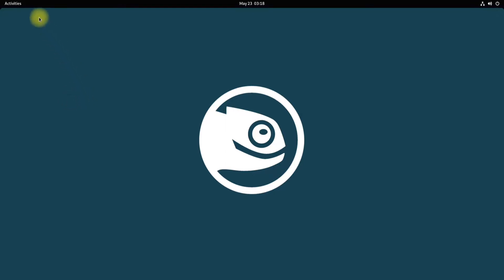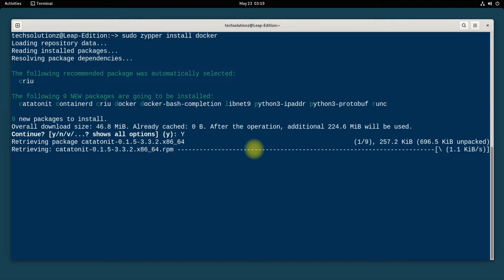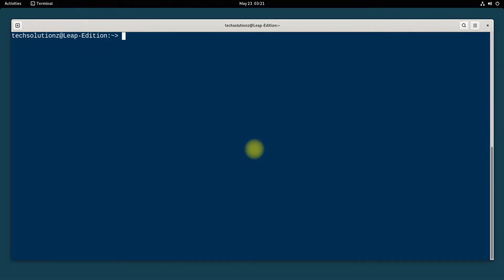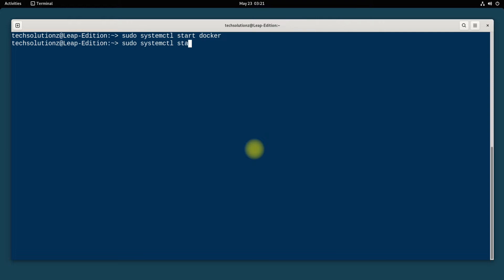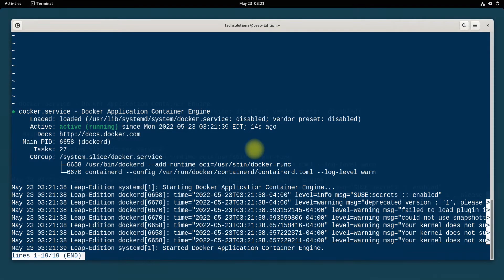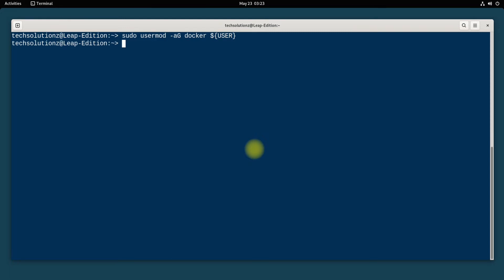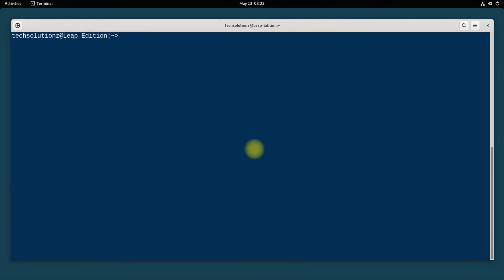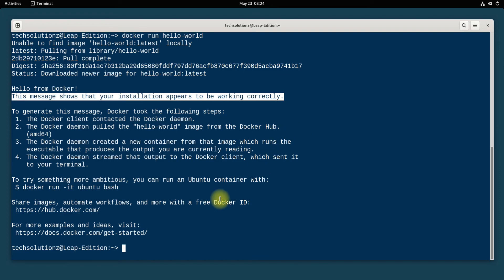How to Install Docker on OpenSUSE 15.4 Leap Edition | Installing Docker on OpenSUSE 15.4 Leap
How to Install Docker on OpenSUSE 15.4 Leap Edition | Installing Docker on OpenSUSE 15.4 Leap Edition | Want to Install Docker on OpenSUSE 15.4 ? Docker is a set of platform as a service products that use OS-level virtualization to deliver software in packages called containers.  Installing and Setting Up Docker on OpenSUSE 15.4 is made easy with this Linux Tutorial 2022. You can now easily Install Docker and Run it on your OpenSUSE 15.4. Watch this Tutorial Video for Installing Docker without any errors on OpenSUSE 15.4 Leap Edition.